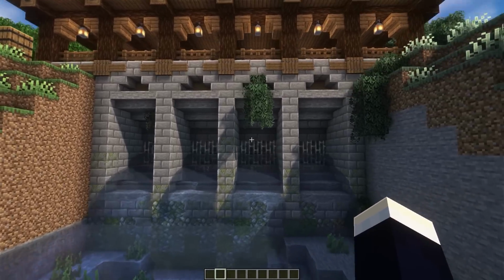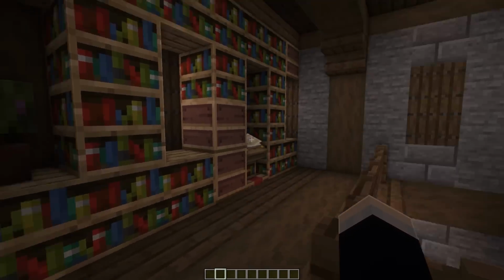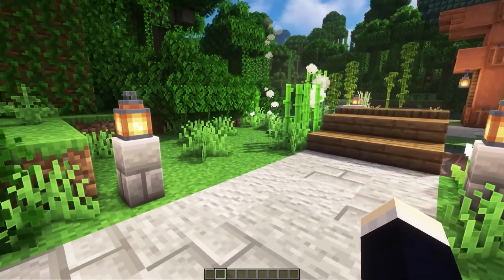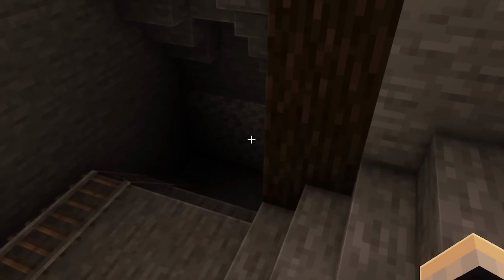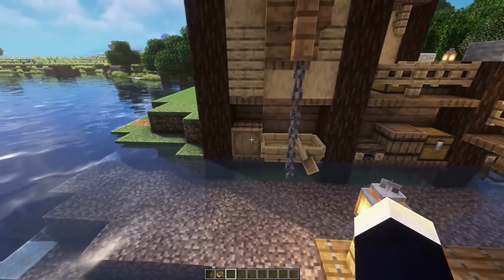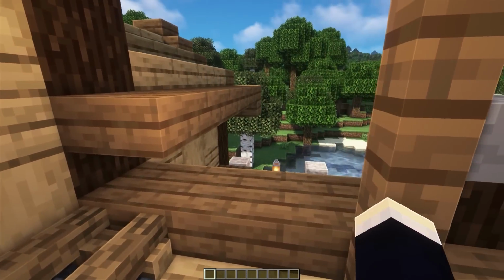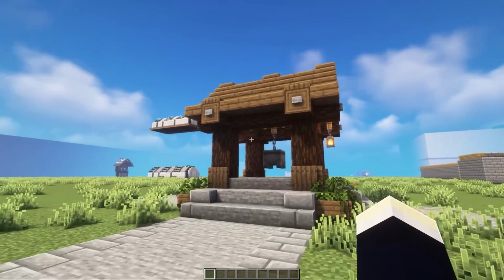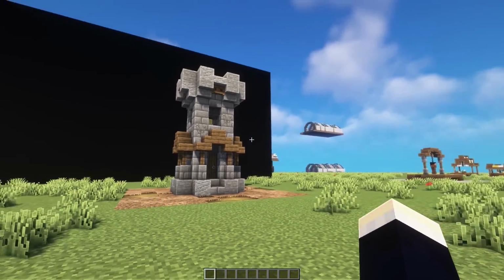14+ Build Projects for Survival Minecraft 1.19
Are you bored in your Survival Minecraft world? Do you have nothing to build? In this video I'll show you 14+ big build projects you can work on to keep busy in Minecraft 1.19!

🌲Texturepack: Better Leaves Addon
🌞Shaders: Complementary

Music from Old School Runescape

Intro: 0:00​
Build Idea #1: 0:22
Build Idea #2: 1:27
Build Idea #3: 2:22
Build Idea #4: 3:25
Build Idea #5: 5:18
Build Idea #6: 6:04
Build Idea #7-14: 7:09